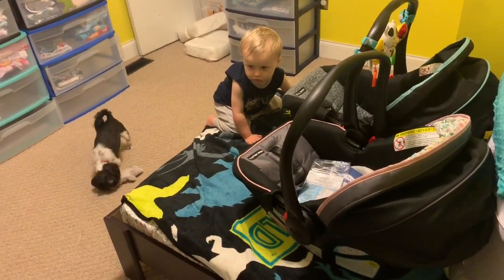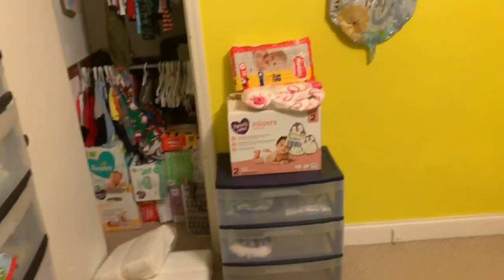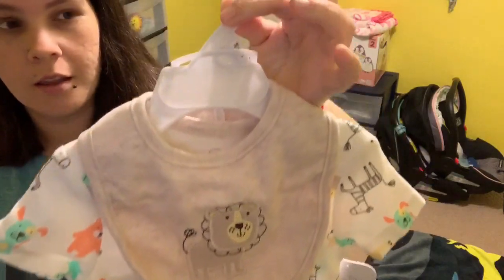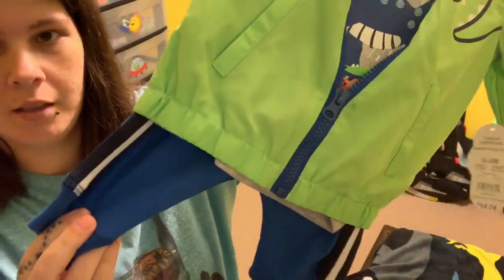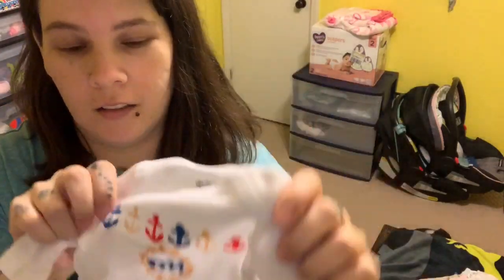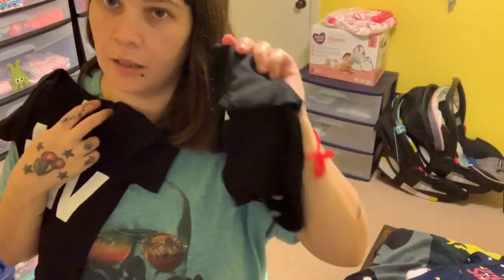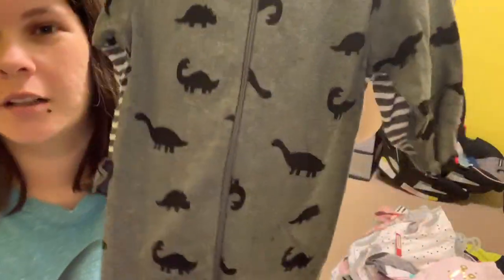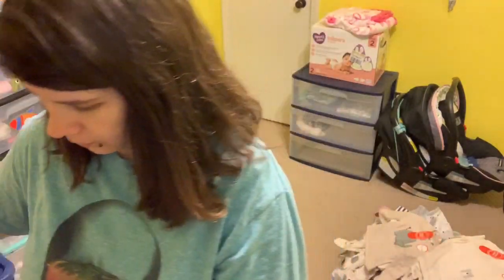Boy/girl twins baby shower haul